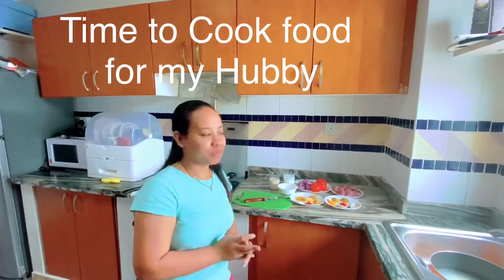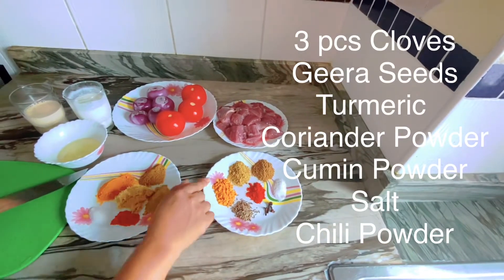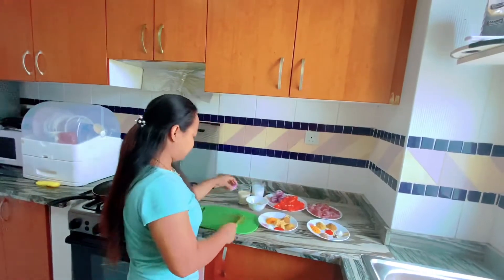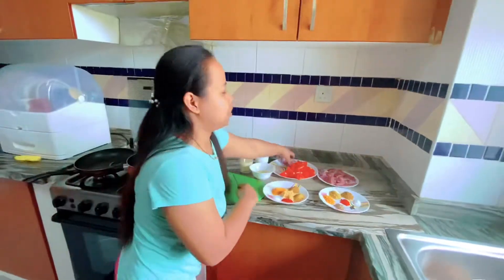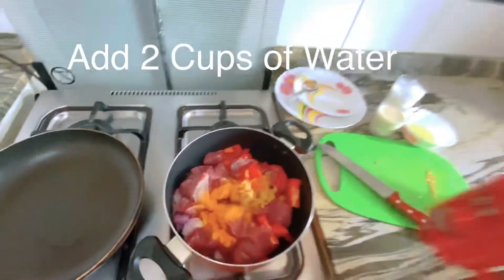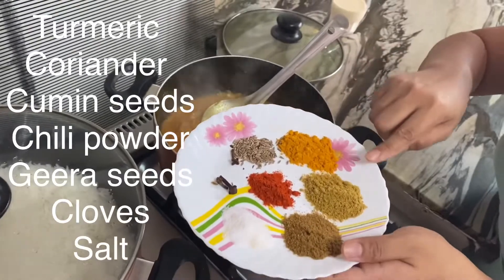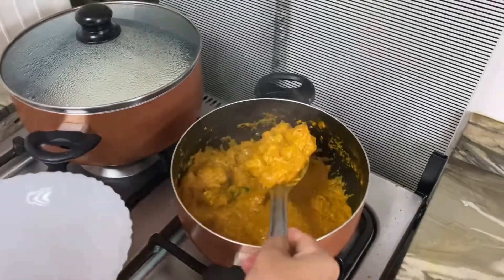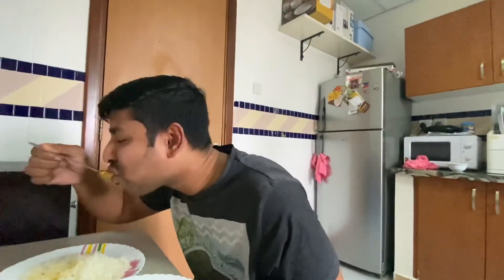How to cook Beef Masala | My own version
Cooking Beef Masala for my Hubby!

This is my own version hehehe😂

Support my Hubby TikTok @shab_007